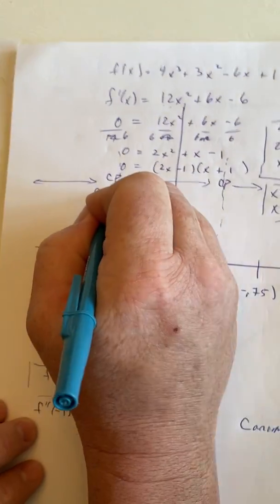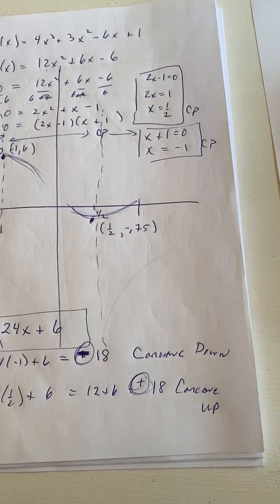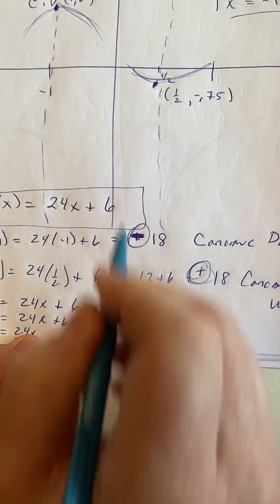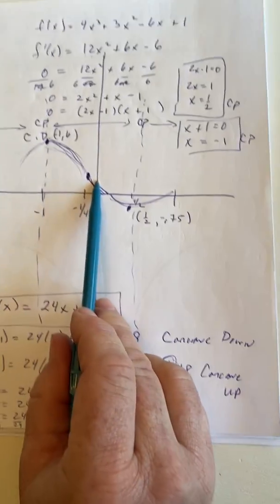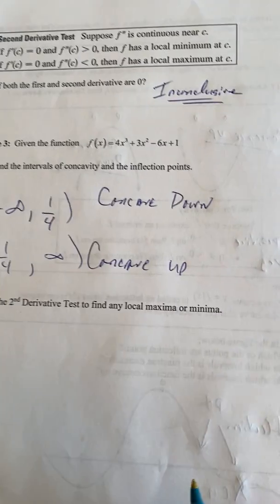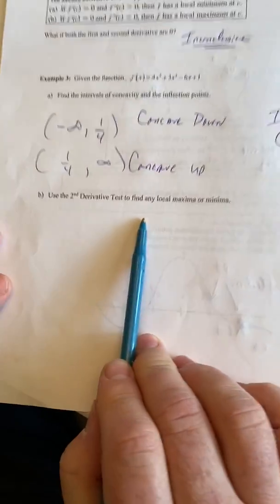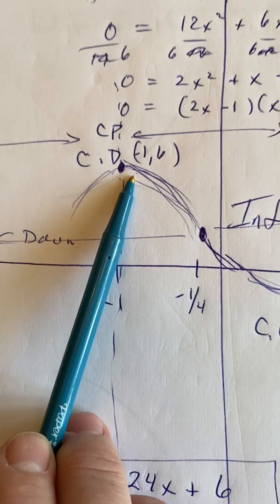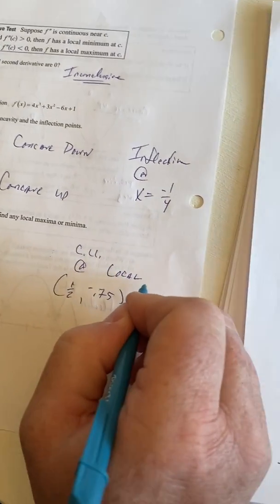4 3 Part 5